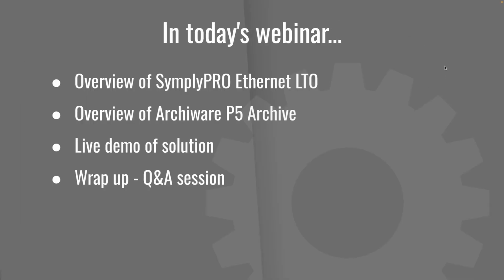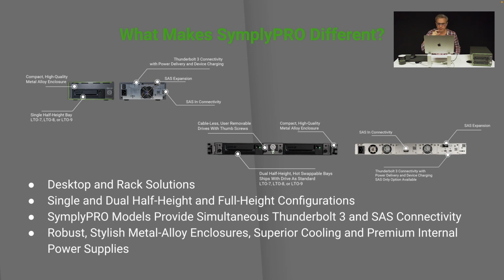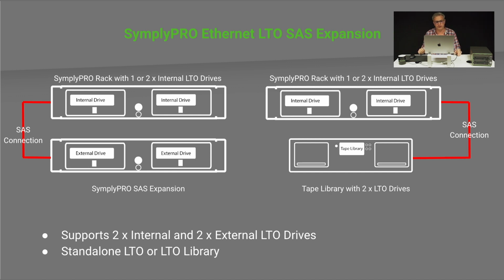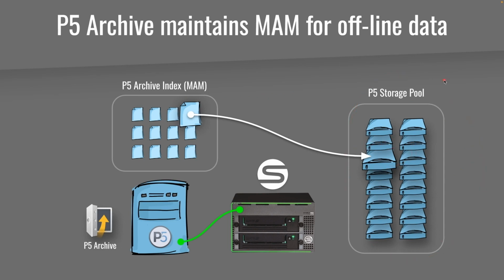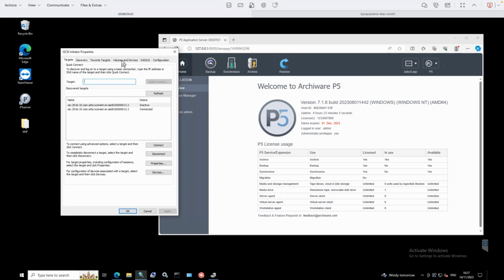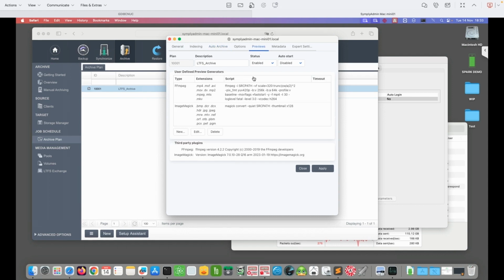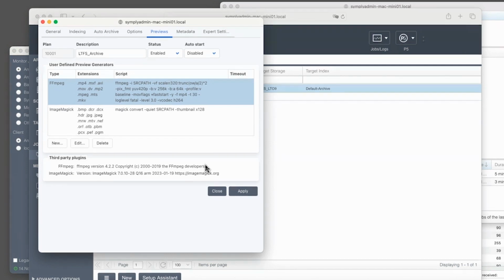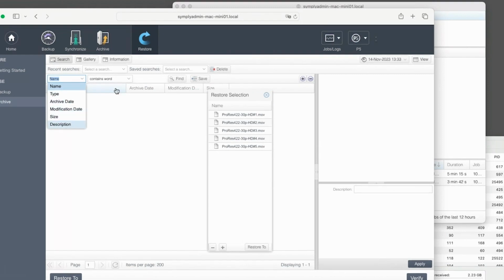Archiware and Symply: Archive & Backup to Ethernet LTO of Video and Media Files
Originally Broadcast on 16 Nov 2023

The SymplyPRO Ethernet LTO appliance is a revolutionary range of desktop and rack-mountable high-performance LTO appliances with Ethernet connectivity designed for Ethernet-based and Hyper-converged environments including media & entertainment, business, enterprises, and datacentres.

Archiware P5 Archive is a software tool providing MAM-like archive to LTO/LTFS and pairs beautifully with SymplyPRO Ethernet LTO for added flexibility.

Learn about these two complementary products, and how your Archive infrastructure can gain momentum by employing archive to LTO via iSCSI over 10Gb Ethernet. Join Archiware’s David Fox and Symply’s Nick Warburton in this 40 minute webinar, for an overview of both product ranges and a live demo of the solution. We’ll conclude with a panel Q&A session where David and Nick will take your questions.